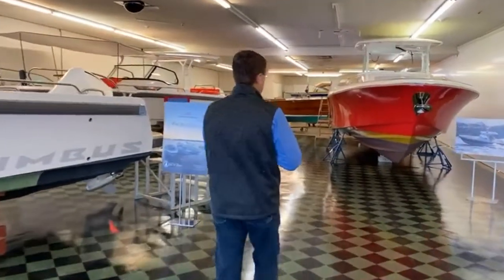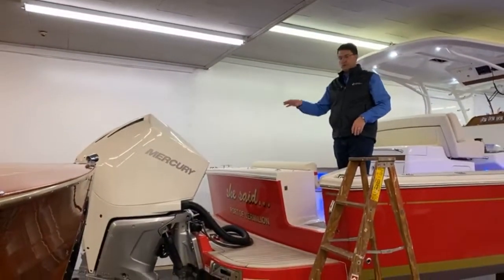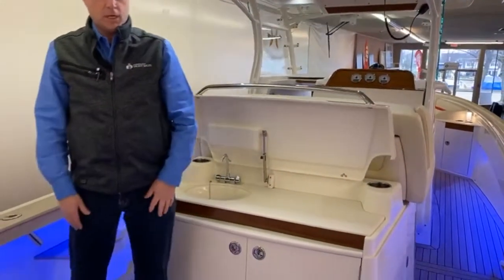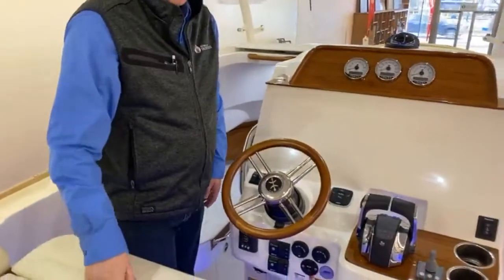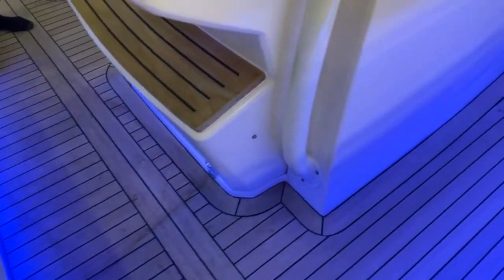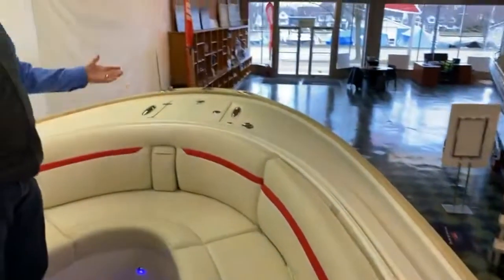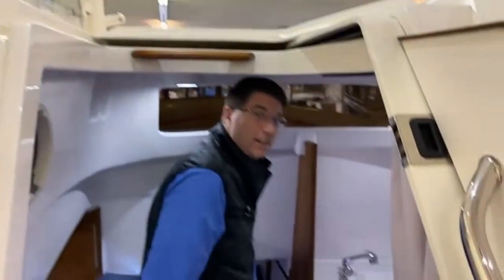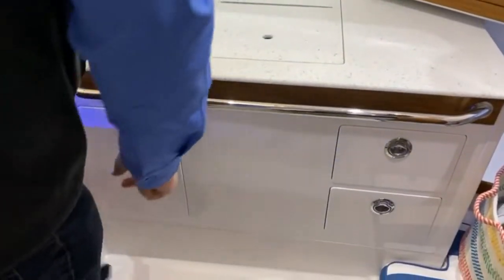Hunt Yachts 32cc Walkthrough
Performance and Luxury are the words that best describe the Hunt 32 Center Console. The legendary Hunt hull slices through the water to deliver a smooth, dry ride whether the seas are rough or calm so you don’t have to stay home waiting for perfect conditions.  Join Karl as he walks through some of the features of the Hunt Yachts 32cc.